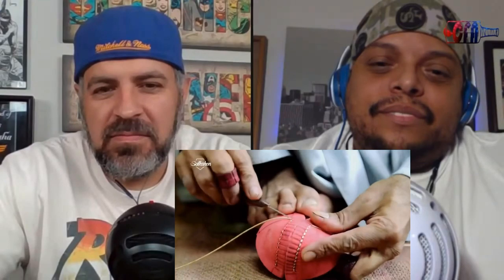Making of Cricket Balls and Bats | Reaction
We have been asked on our other channel, Boring Reviews, to react to how a Cricket ball is made. This video also has the bonus of how a Cricket bat is made. It’s very cool to react to something like this.

Channel artwork and logos done by Varun Kumar @varunkumar3000

You can make requests as always. If you are a Patron for $1, $2, &3, or $7, $10 or $15 your requests will be heard much louder. The likelihood of them being heard within seven days and posted increase dramatically. Support Boring Reviews in a great way by becoming a Patron

Our first channel is called Boring Reviews. It’s all about movies and cricket. We have about twenty plus cricket videos over there.

If you like to read, I’ve written an original novel. It is an epic story set as a western but much more than that. Here is the link to get your copy